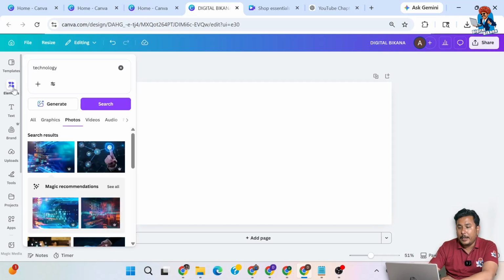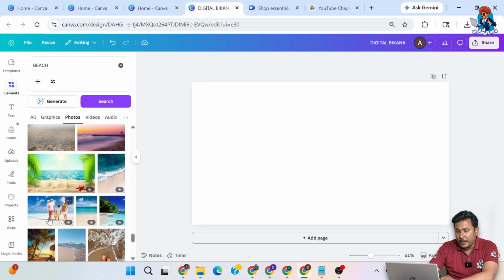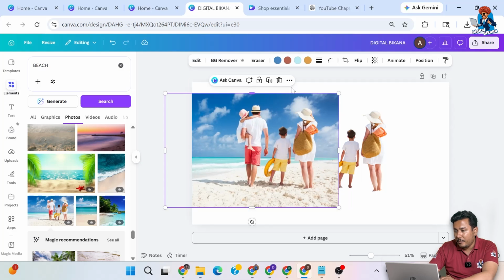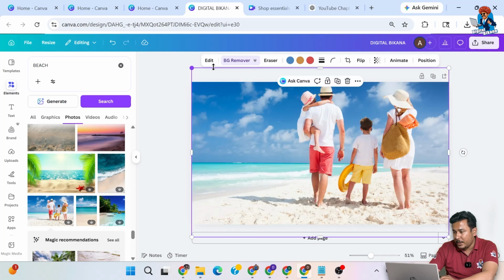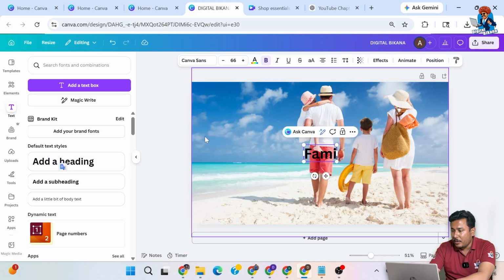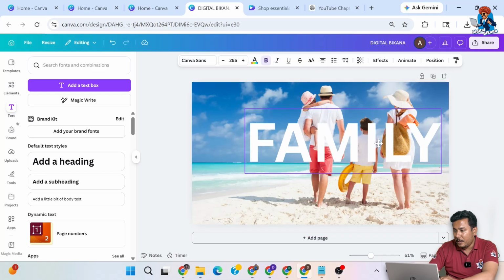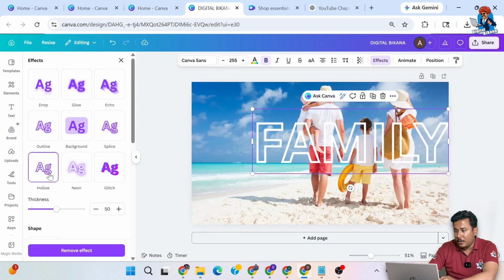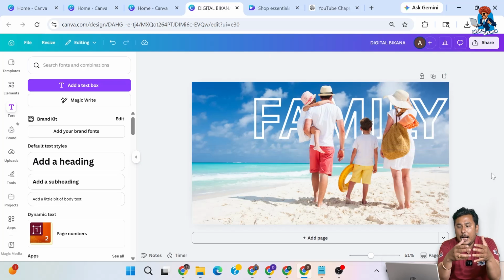How to Put Text Behind an Object in Canva?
Want to create eye-catching designs where text appears behind a person or object? In this video, you’ll learn how to put text behind an object in Canva using simple tools and effects to create professional-looking graphics.

✅ What you’ll learn:

How to layer text behind an object
Step-by-step process to create the effect
Tips to make your design look realistic and clean
Best use cases for social media posts and thumbnails

💡 Perfect for designers, content creators, and beginners who want to create stunning visuals in Canva.

0:00 Introduction
0:17 Add Images (Foreground + Background)
0:34 Remove Background
1:04 Add Text
1:38 Apply Effects
1:46 Send Text Behind Object
2:01 Final Result